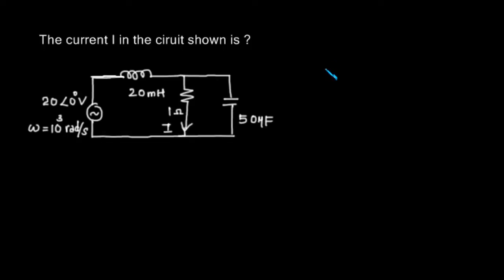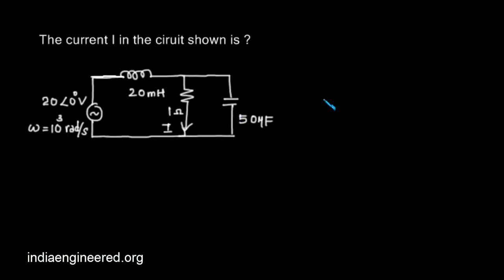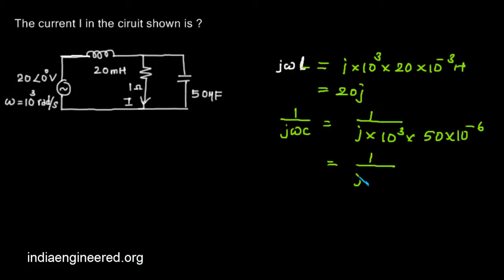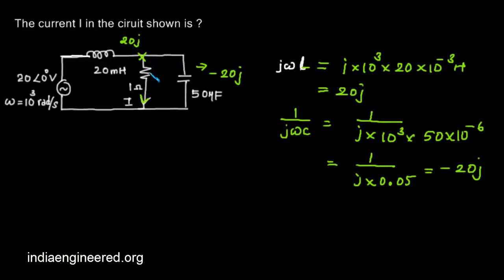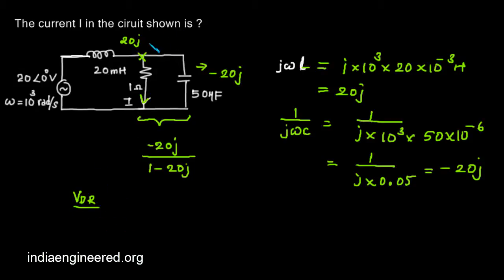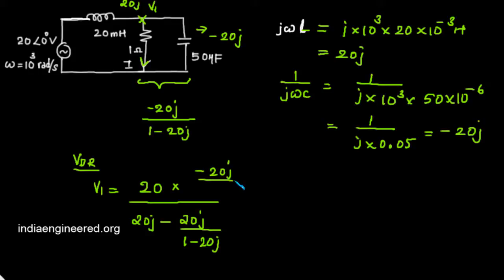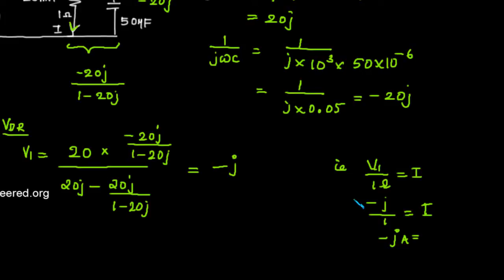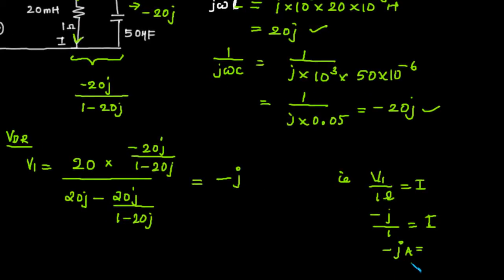GATE EE Previous Papers Network Theory #50